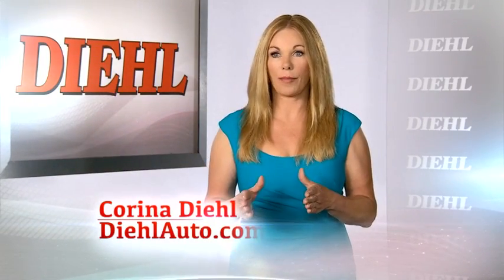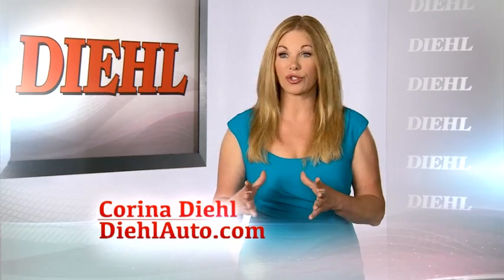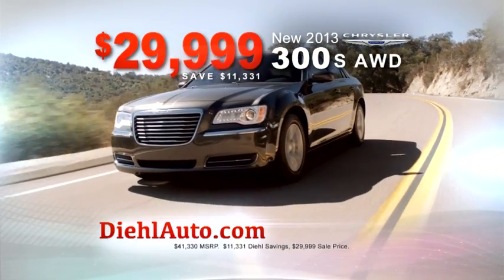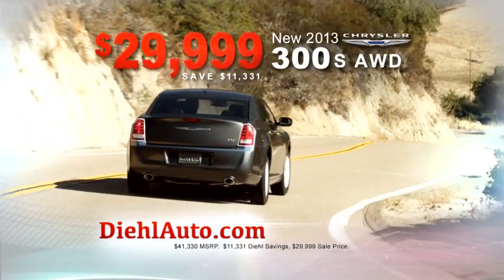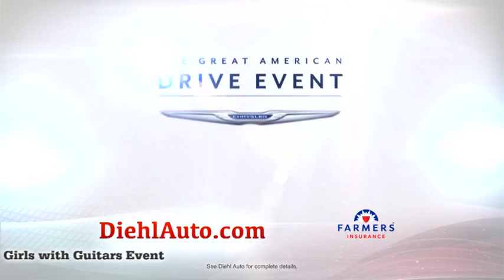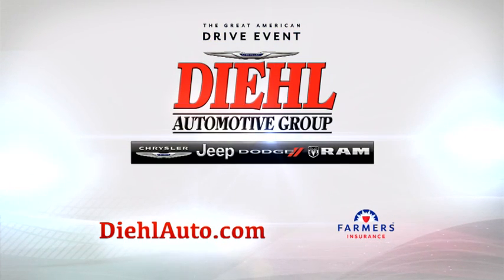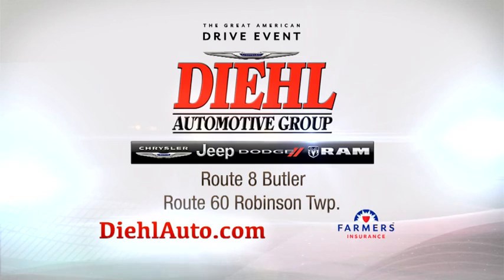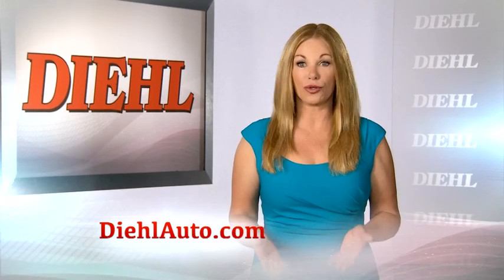Diehl Automotive: September Chrysler 300 Special!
Join Corina Diehl, Owner and President of Diehl Automotive, as she explains and check out the explosive deal on a New 2013 Chrysler 300!